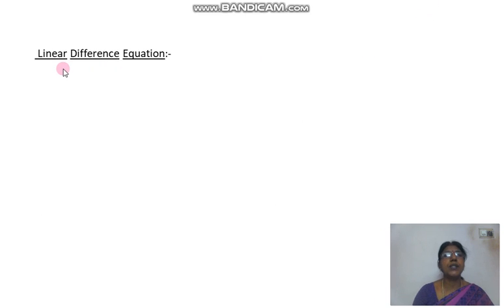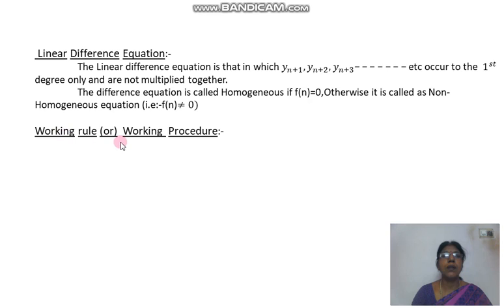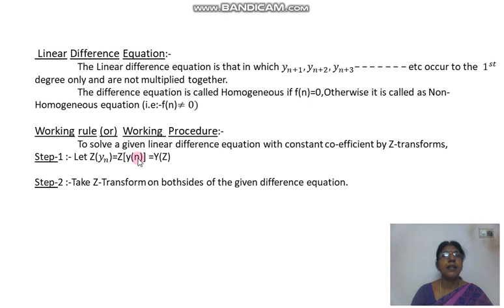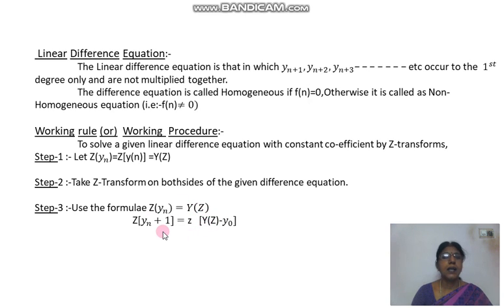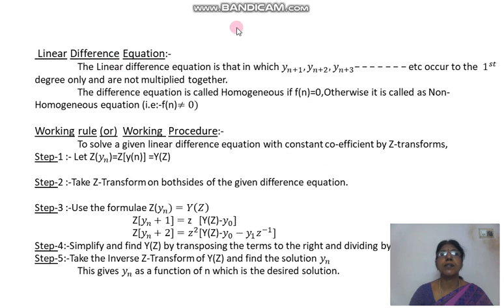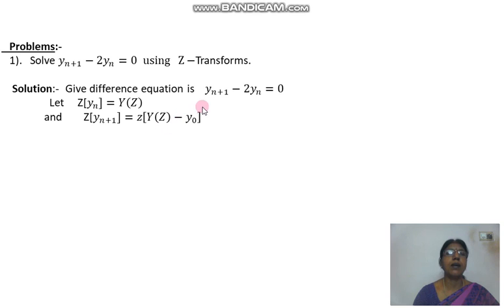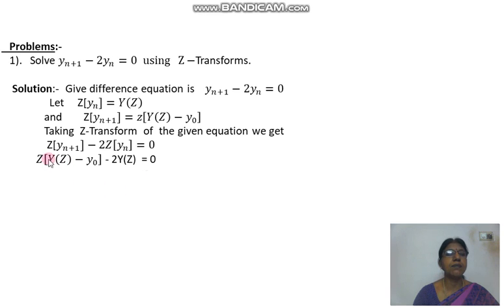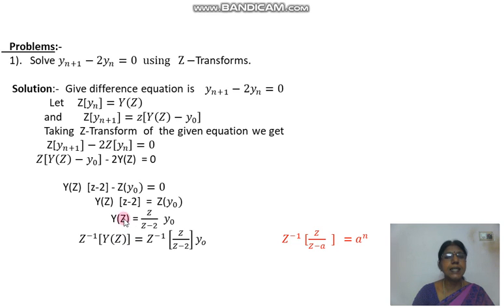M3 Unit5 class16 part1